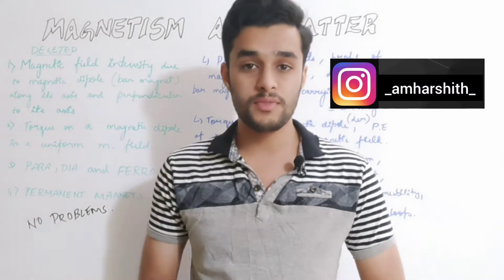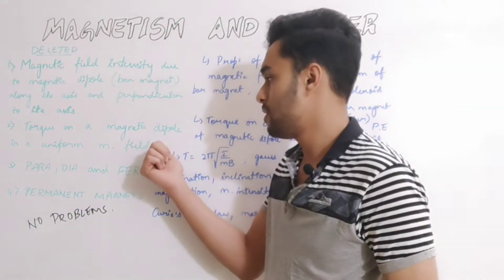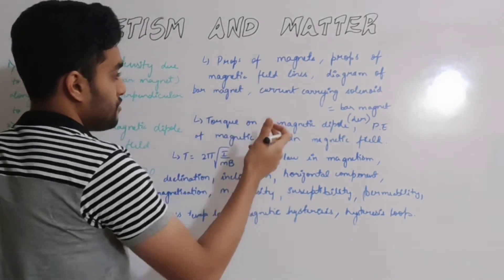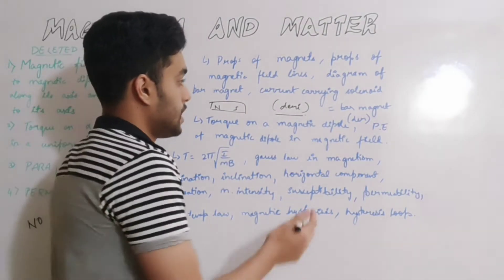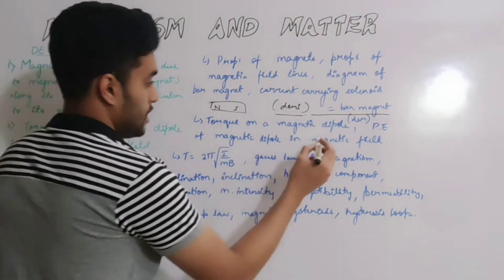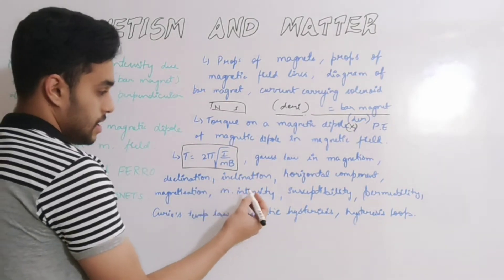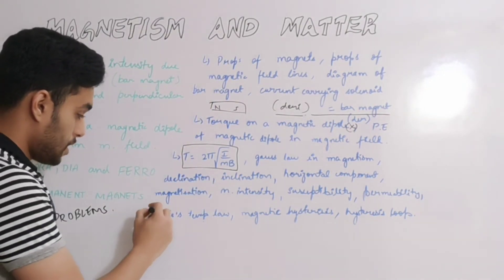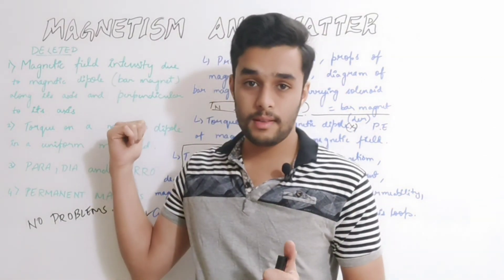MAGNETISM AND MATTER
instagram handle

link to class 12 board notes